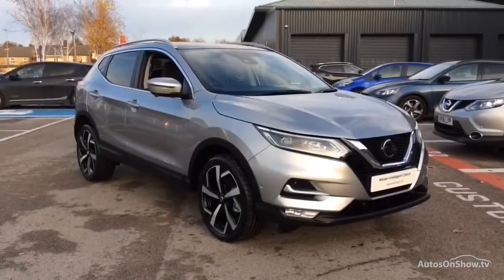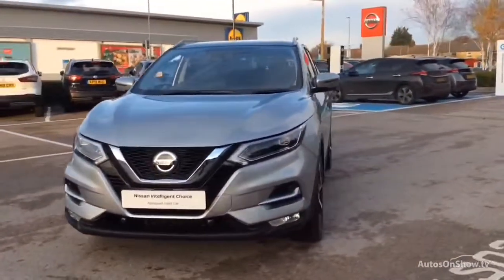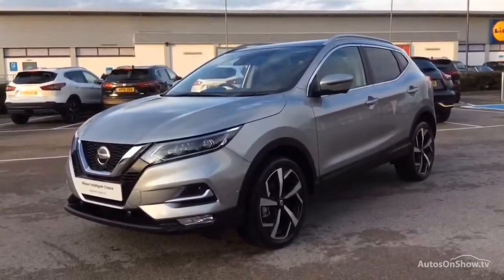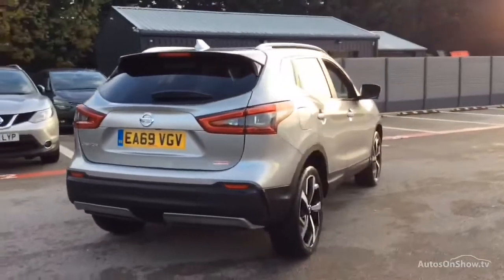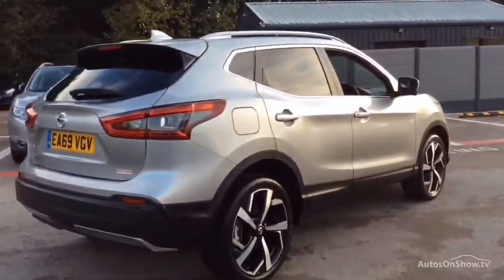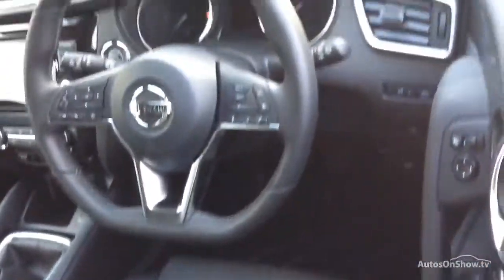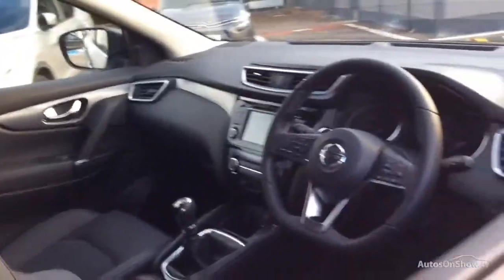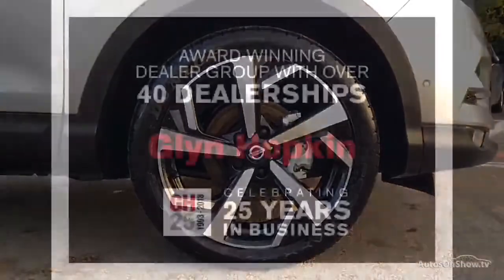EA69VGV NISSAN QASHQAI DIG-T TEKNA , MC Glyn Hopkin Waltham Nissan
NISSAN QASHQAI DIG-T TEKNA HATCHBACK PETROL, in